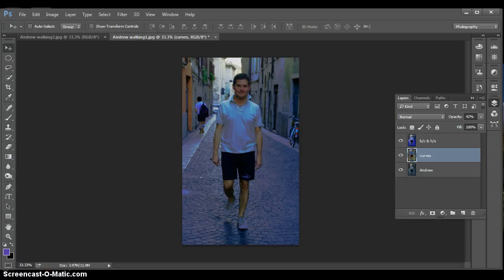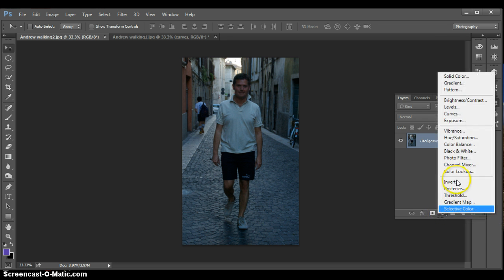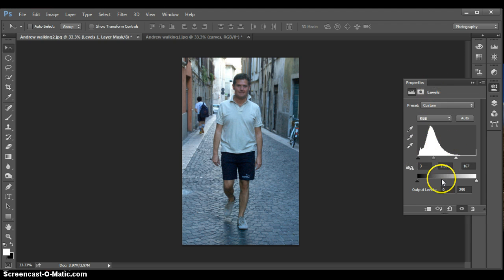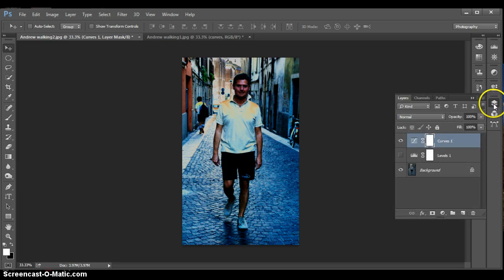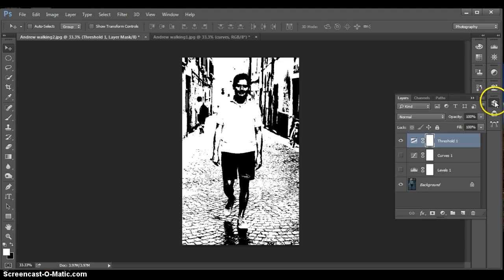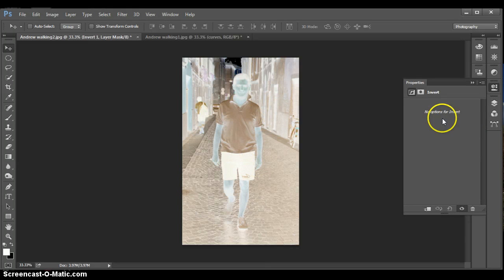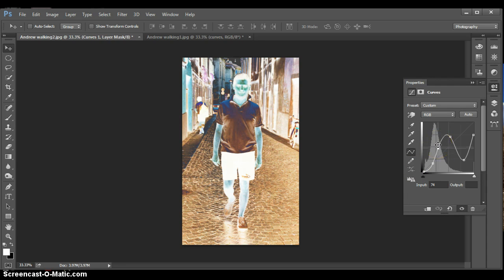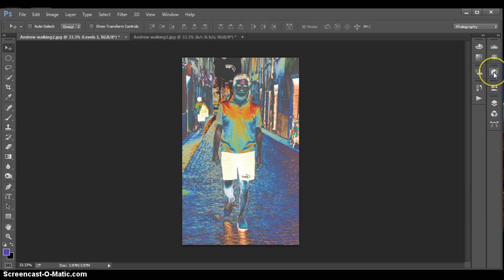Adjusment Layers in Photoshop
Creating and editing Adjustment Layers in Adobe Photoshop